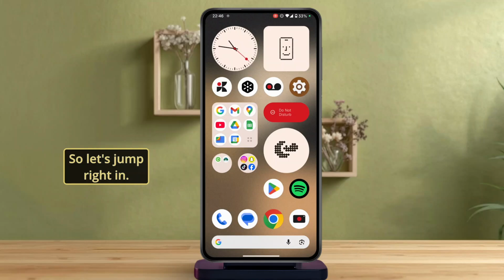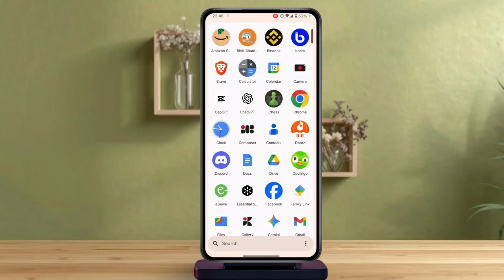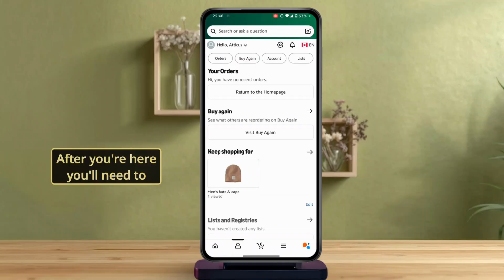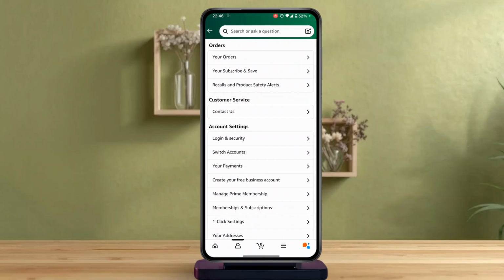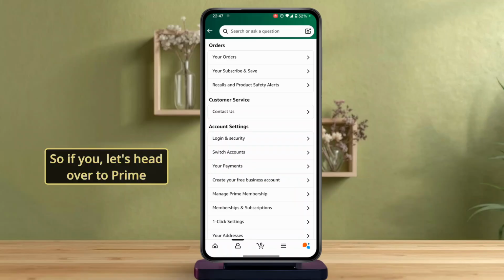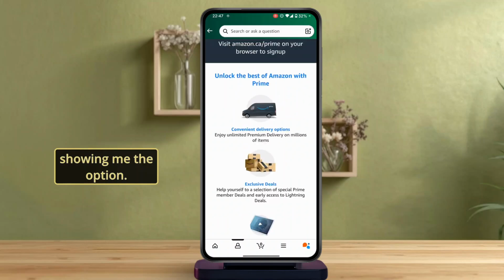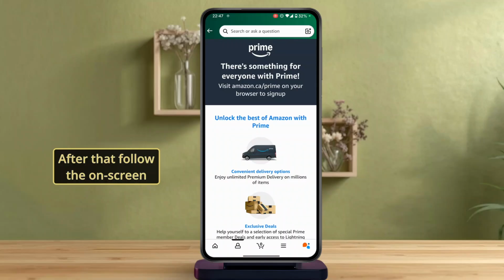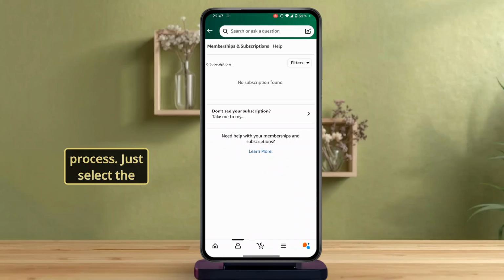How to Cancel Amazon Auto Renewal From Your Phone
Learn how to cancel Amazon auto renewal from your phone in this easy step-by-step tutorial. Whether you want to stop unwanted charges, manage your subscription services, or improve your mobile account management, this guide will help you understand Amazon auto renewal and show you how to cancel Amazon subscription directly using your phone.

In this video, you’ll learn practical phone cancellation tips along with mobile app hacks that make subscription management simple. We’ll also cover how digital payments work with subscription services, helpful online shopping tips, and important consumer rights related to auto-renewals. This tutorial also shares insights into digital convenience, technology tutorials, phone settings, and the latest tech updates related to e-commerce trends.

Timestamps:
0:00 Introduction
0:40 Open Subscription Settings